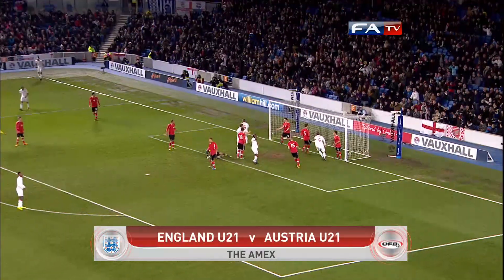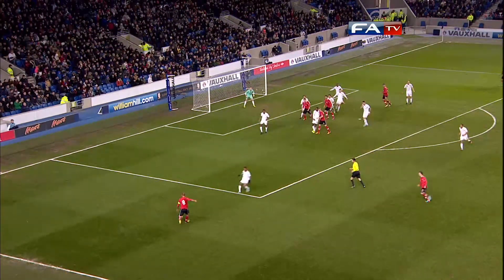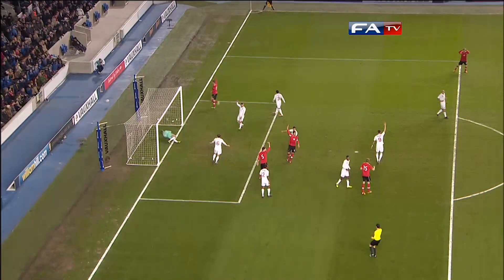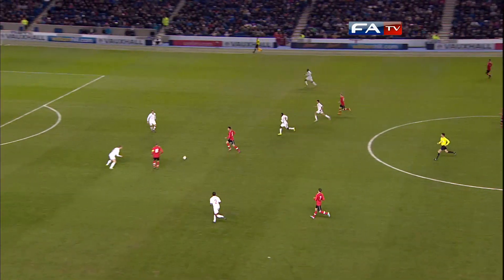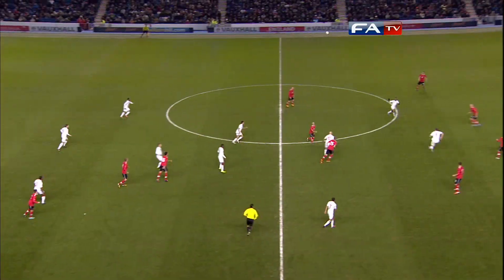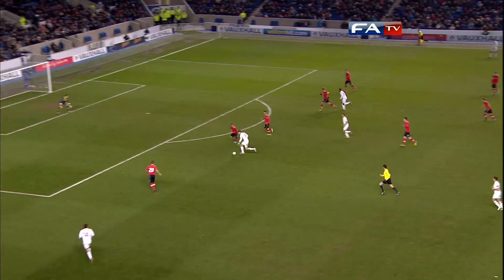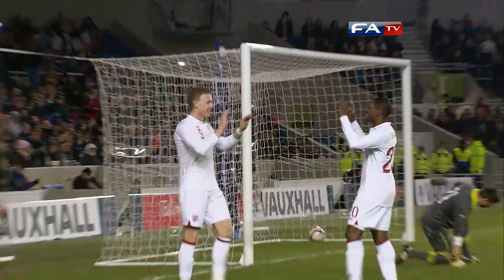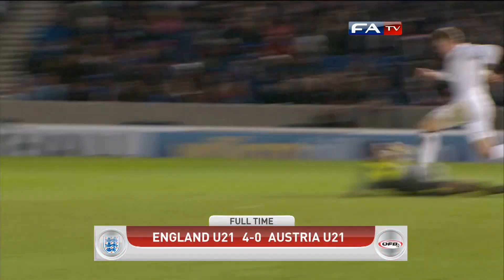England U21s vs Austria 4-0, Official highlights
Goals from Shelvey, McEachran, Sordell and Wickham gave England a 4-0 win over Austria. Watch all the highlights now...

To find out more about the England team log